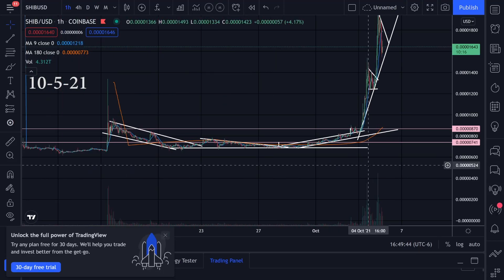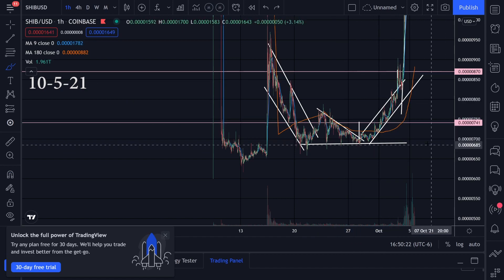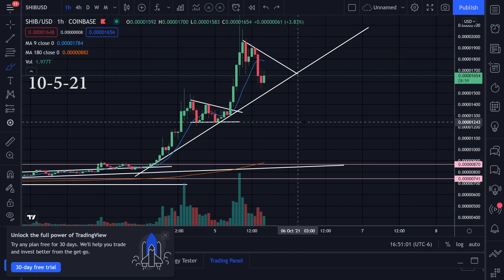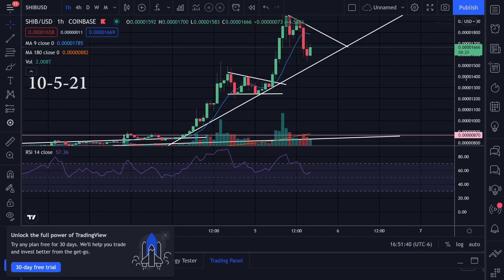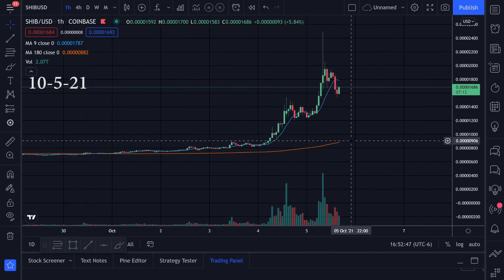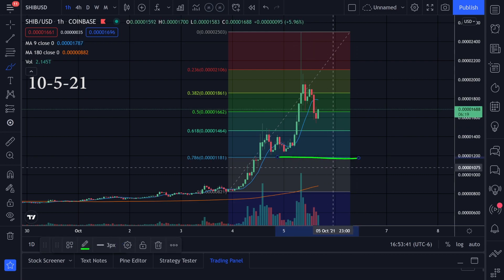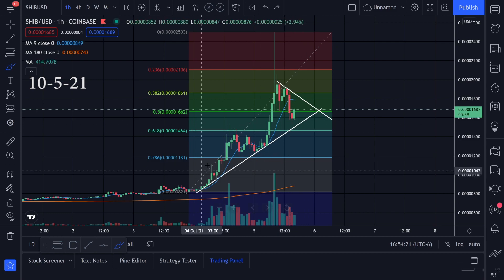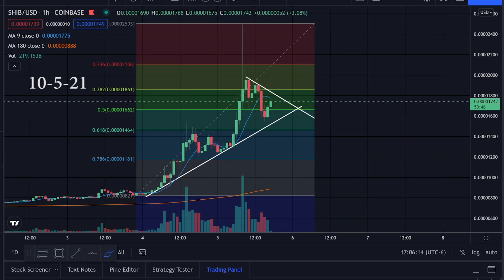SHIB Just Doubled My Money On This Trade LOL Technical Analysis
Check out SHIB I see a bearish divergence but im watching the down trend to see if we break that as well.